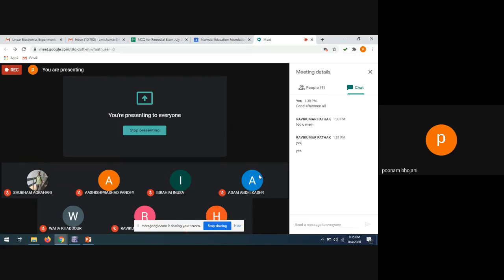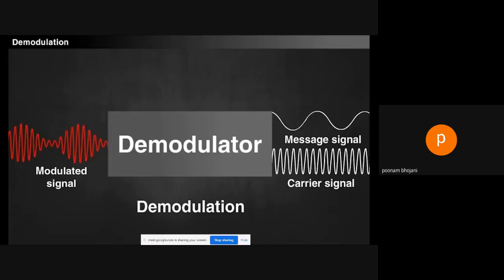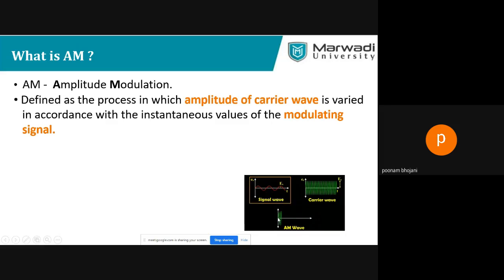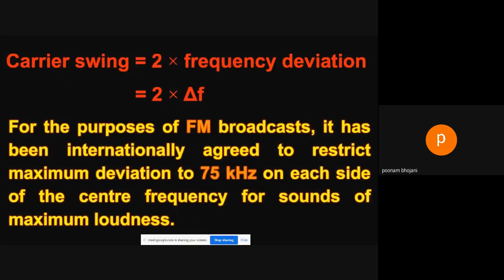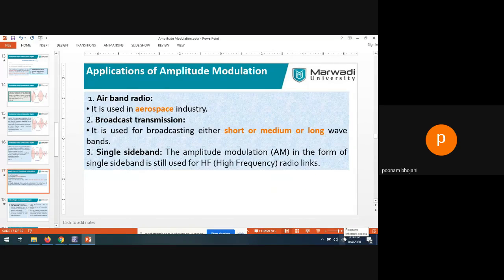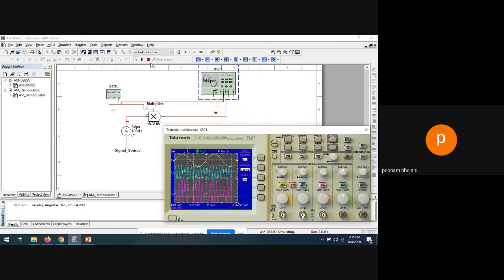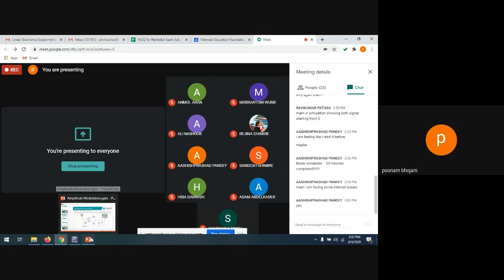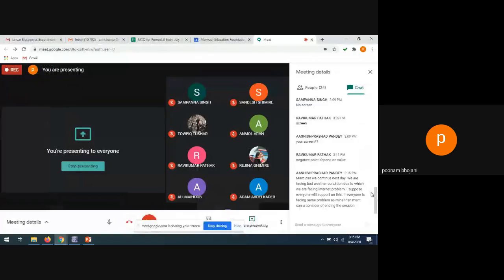DCN_B batch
Amplitude modulation